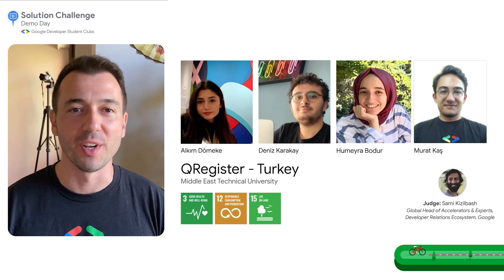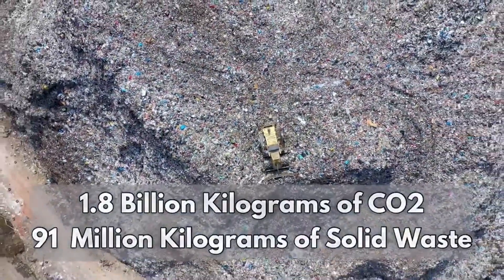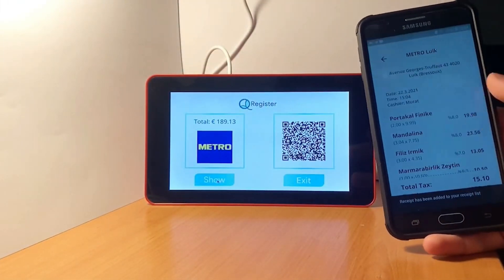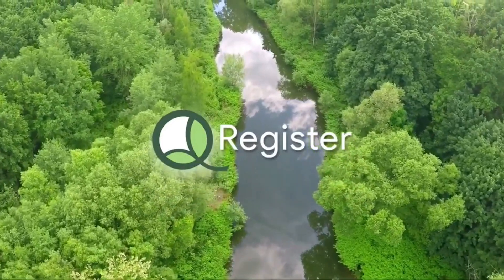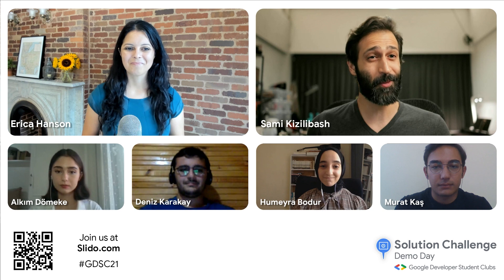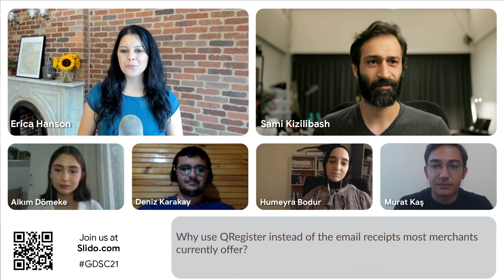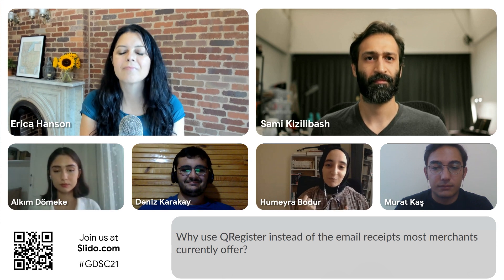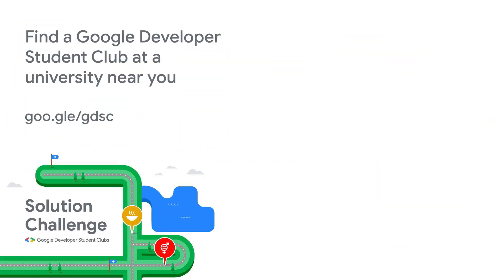Solution Challenge Demo Day 2021 Project: QRegister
QRegister removes the need for physical paper receipts upon transactions and instead encourages the use of QR codes for users to virtually keep track of all their receipts.

Speaker: Sami Kizilbash

event: GDSC Demo Day 2021; fullname: Sami Kizilbash; re_ty: Publish;